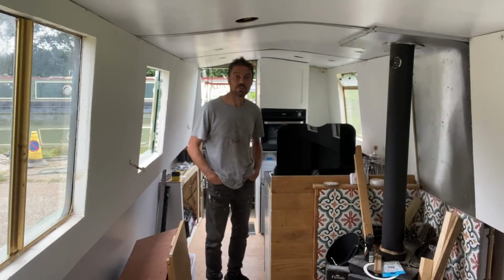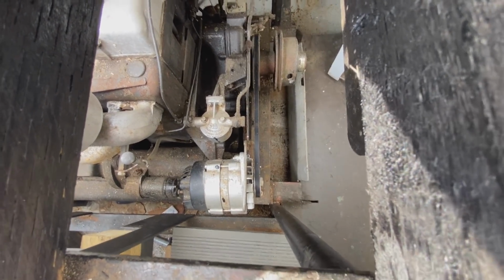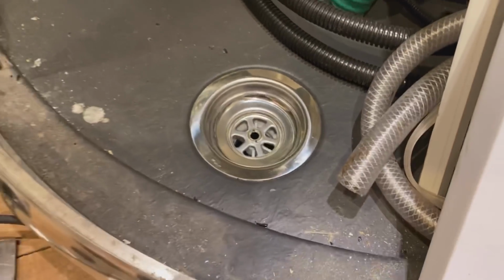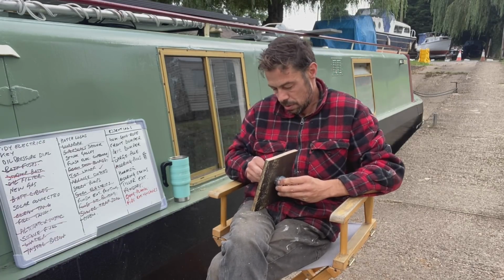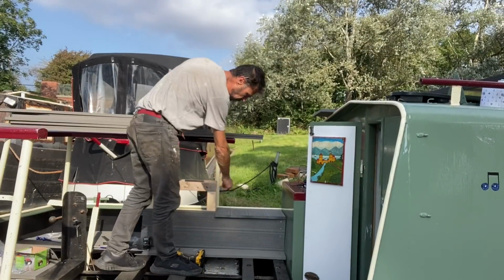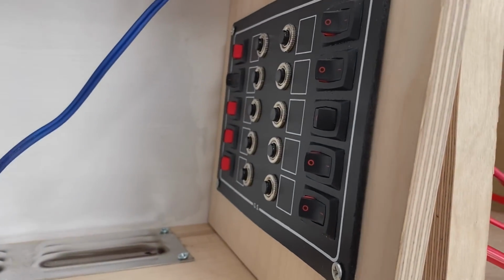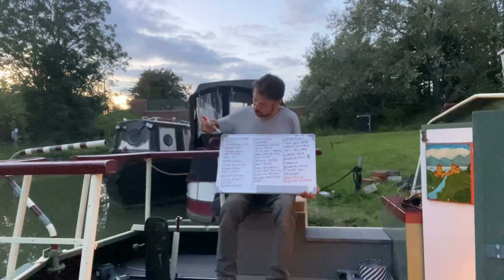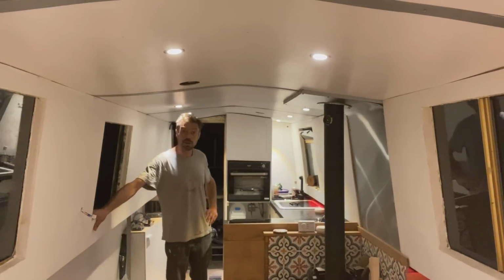256. Battery cabling, stern electrics and final internal stuff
What a weekend!! It’s been a mix of sheer stress, relief and joy. Well that’s Narrowboating!!
With only a couple days to go I need to get the engine running, power generating and easily starting. There are some vital bits to do inside too.